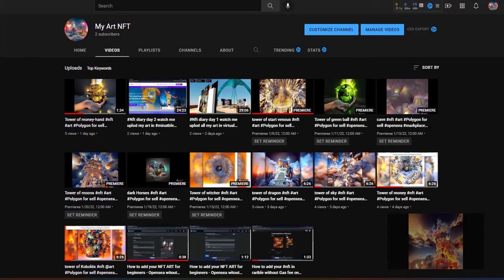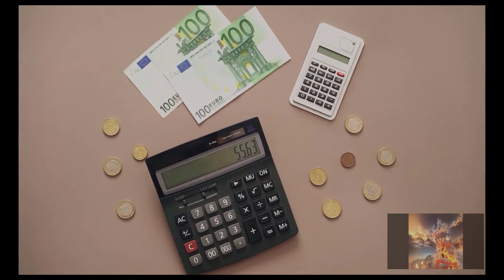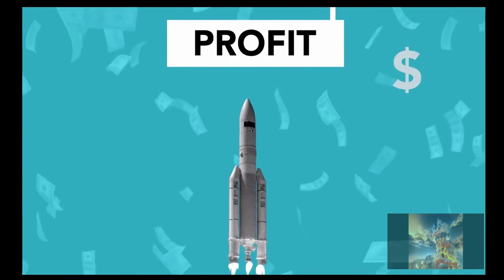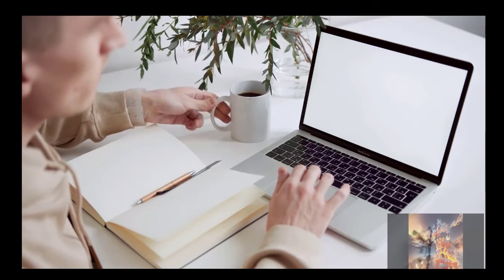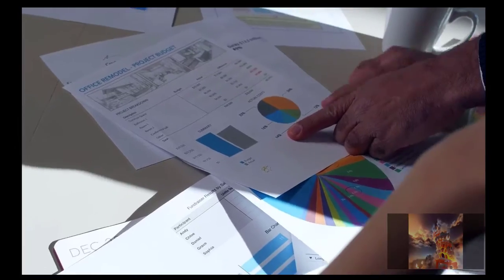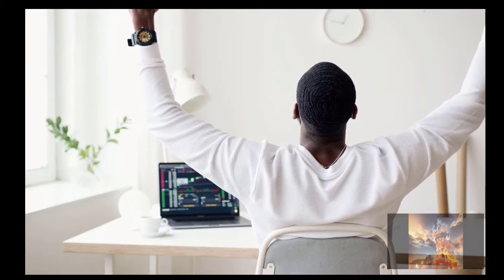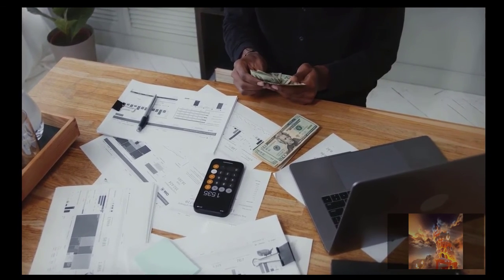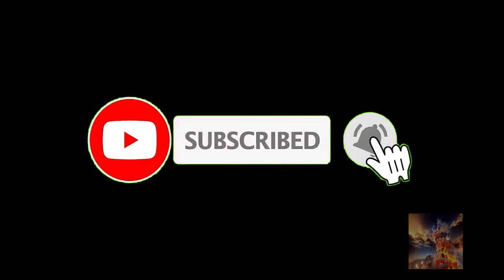Samurinu ⚔️ Exciting NFT Play-2-Earn Game 100X?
make sure to follow me ech week i make contset
A lucky follower will receive an new NFT worth 0.05 in $ETH to enter rt,:
0-50 likes =1 NFT !
50-80 likes = 2 NFT !
100+ likes =3 NFT !
Rules :
2. Like
3. Comment tag me @myartnft1
 Winner chosen in 3 days

note i move to opensea...